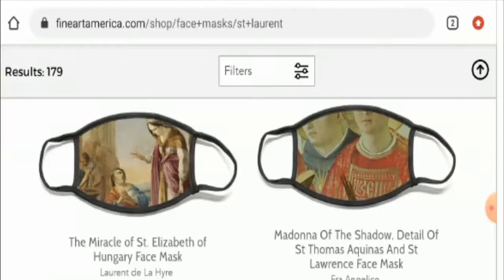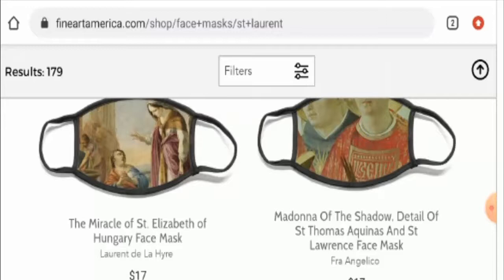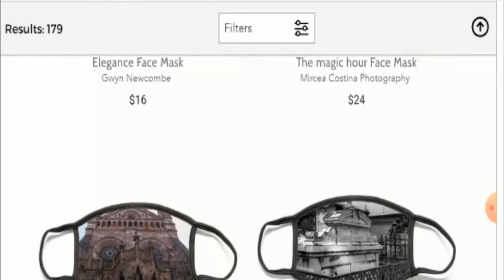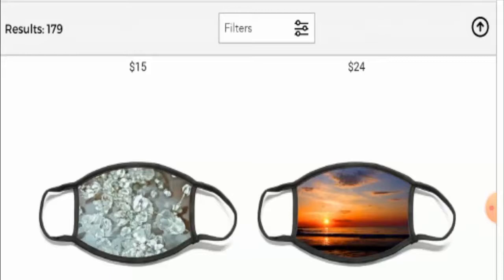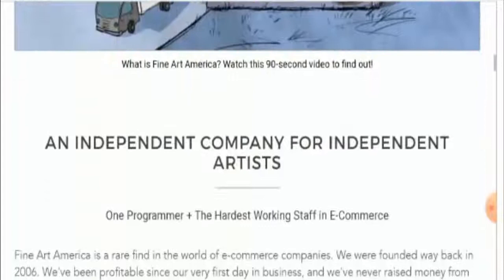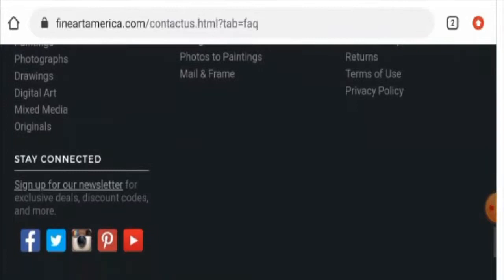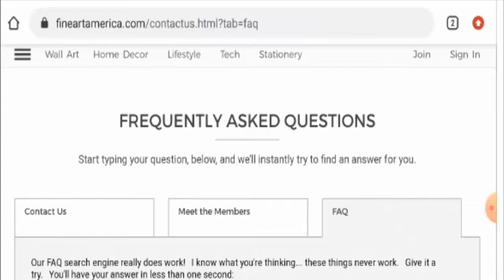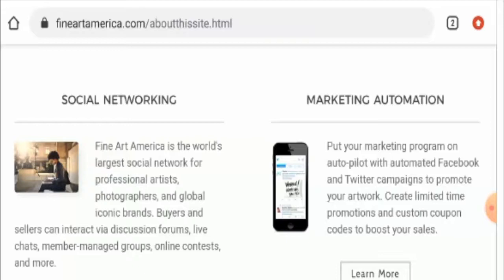St Laurent Face Mask Reviews (Feb 2021)- Know Complete Facts- Watch It Now! | DodBuzz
About St Laurent Face Mask Reviews-

Today, I am going to explain - Is St Laurent Face Mask Reviews Legit or a Scam. Friends, this is not our Product/website. If you have never ordered anything from this Product/website, this unbiased review will help you in deciding the answer to this question -  Should I buy from it or not? If you have experienced any fraud over this Product/website then watch this video till the end, I will share the way to get your money back.

Corporate Headquarters : Fine Art America 2415 N. Geneva Terrace Chicago, IL 60614

Refund Link-

DodBuzz